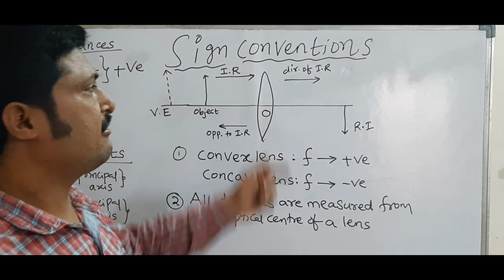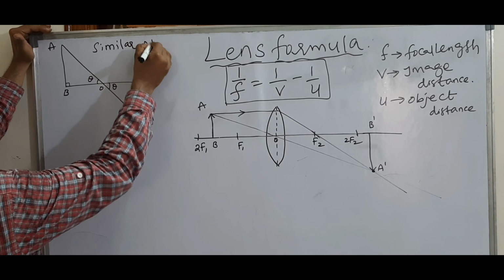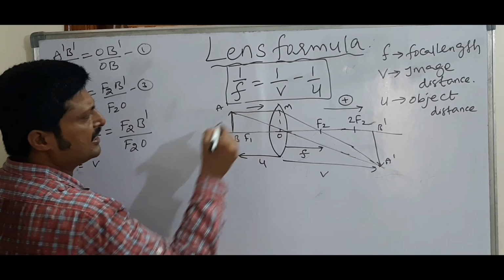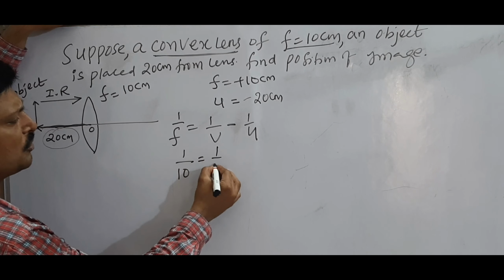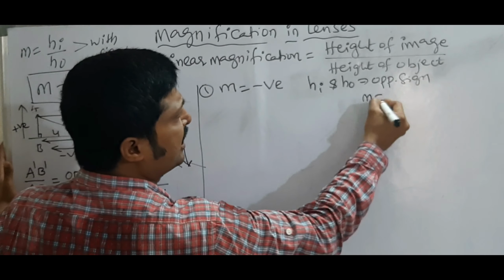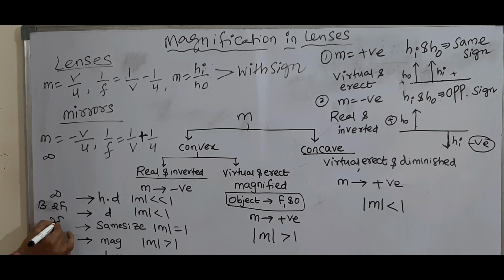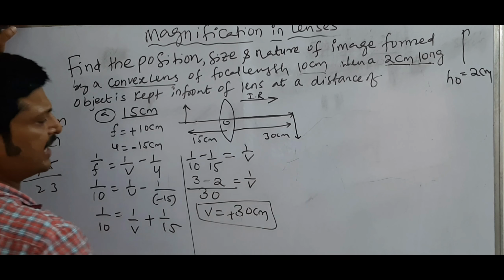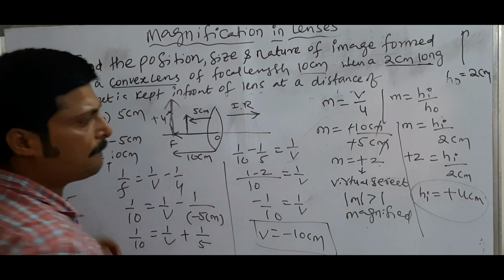LENS FORMULA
MAGNIFICATION